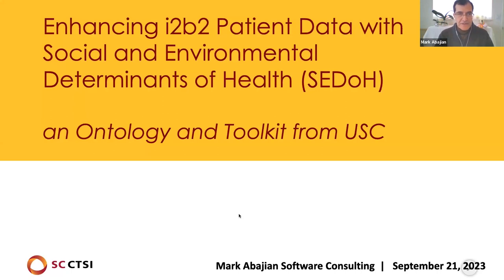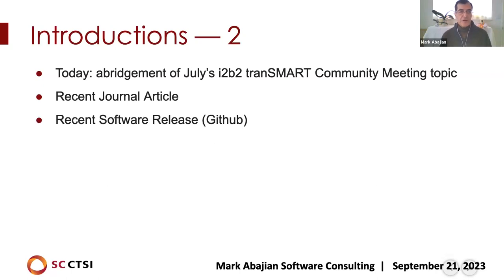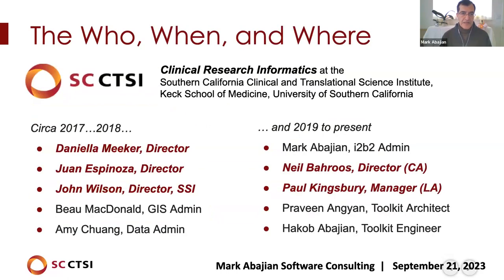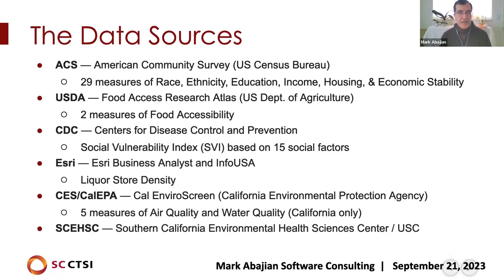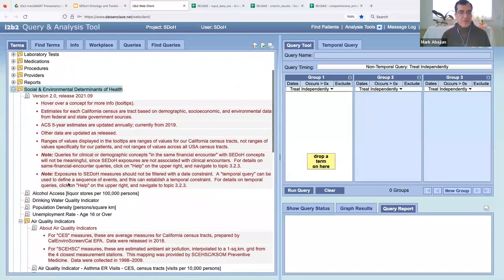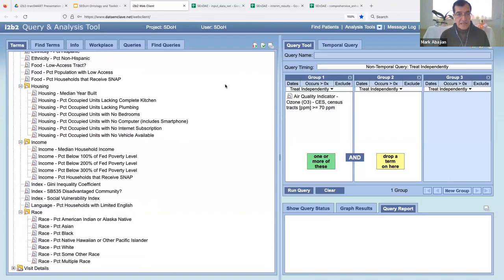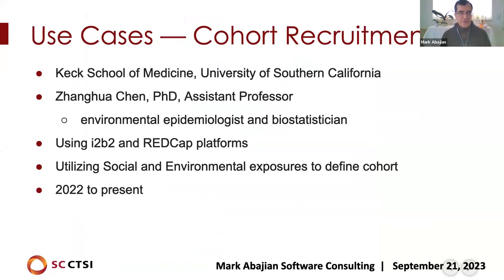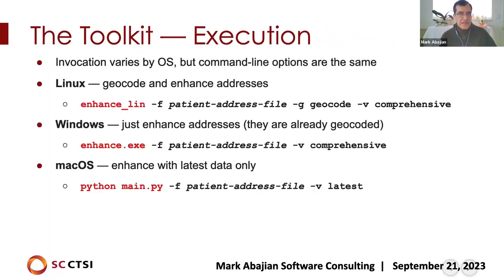2023 i2b2 Symposium Day 1 - Enhancing i2b2 Patient Data with SEDoH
Mark Abajian presents the work done at USC, Enhancing i2b2 Patient Data withSocial and Environmental Determinants of Health (SEDoH)